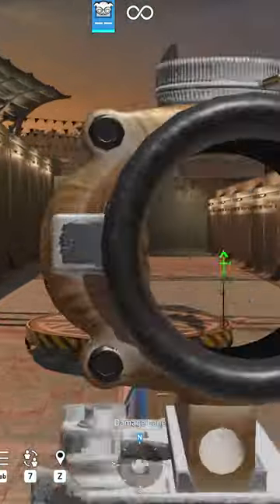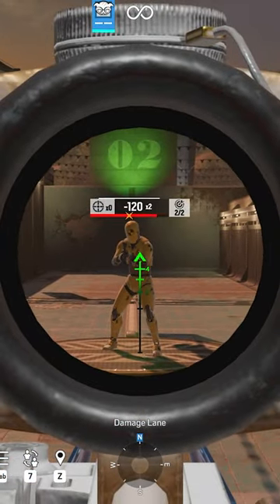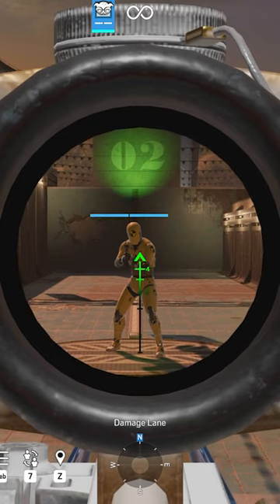Why DMRs are Viable!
DMRs have very consistent damage profiles over range and the penalty for not having mobile weapon handling isn't really a thing anymore with recent changes.

🖥 COMPUTER SPECIFICATIONS 🖥
Camera: Sony alpha 6000
Mic: Audio Technica AT4050
Mixer: Yamaha MG10XU
CPU: Intel Core i7-10700K
VIDEO CARD: RTX 2070 Super
RAM: 16GB DDR4
Keyboard: Logitech G915 TKL
Mouse: Logitech G Pro Wireless